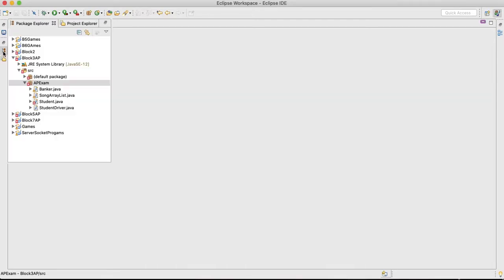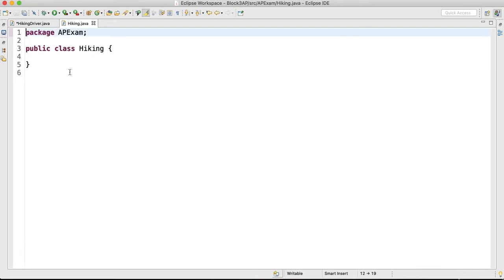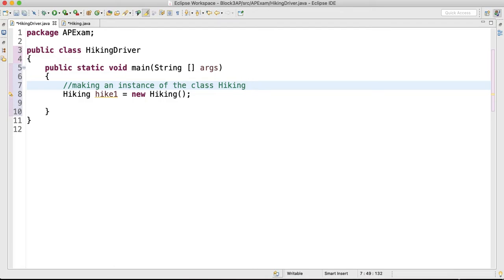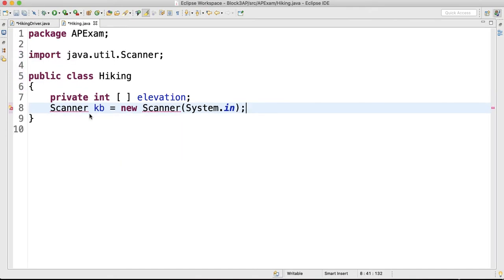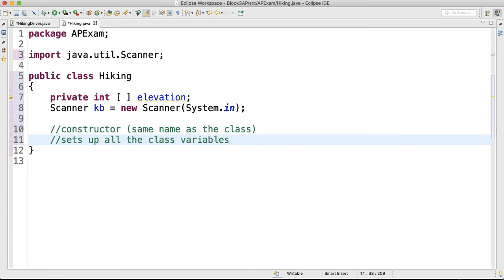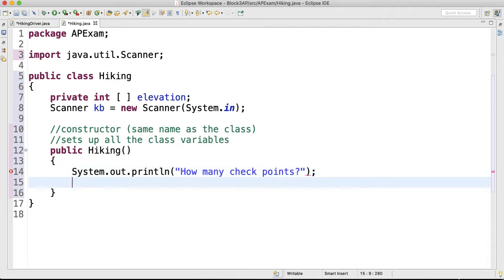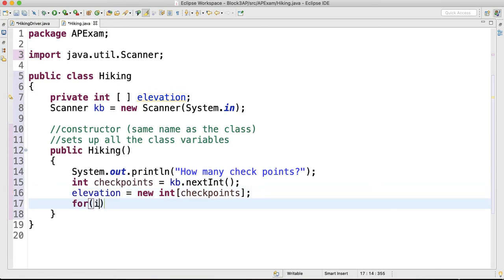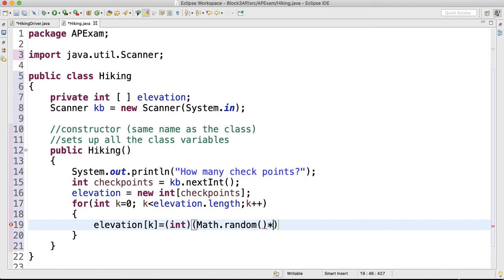Hiking 1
A Hiking program in Java dealing with classes, objects, and arrays.